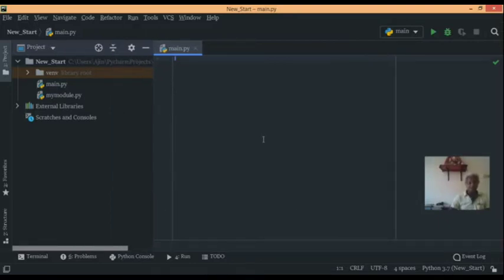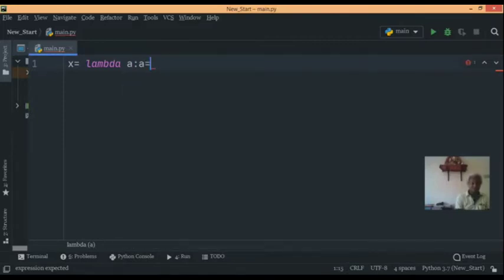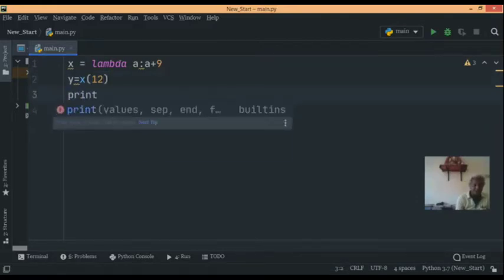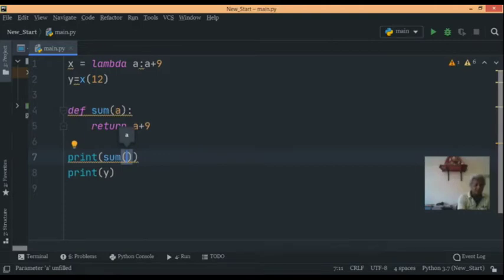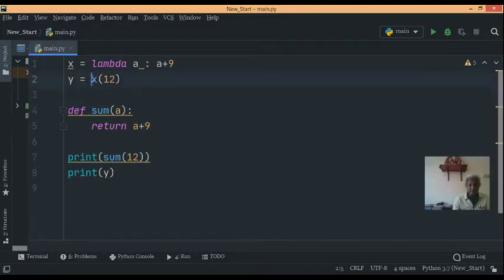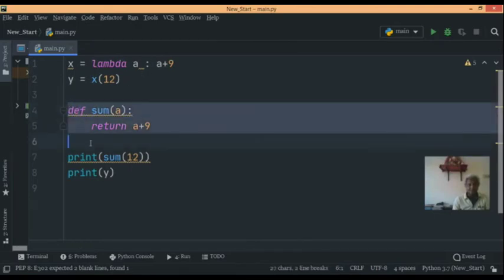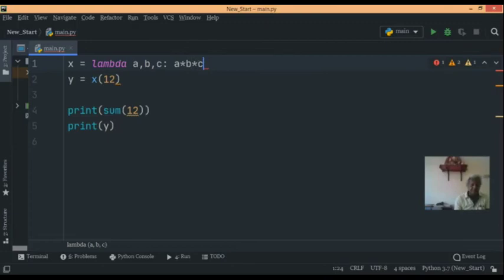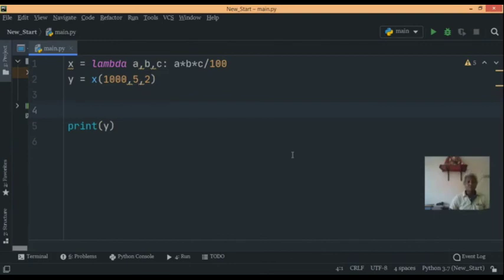Python Lambda functions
What is a lambda function? How its different from normal functions?